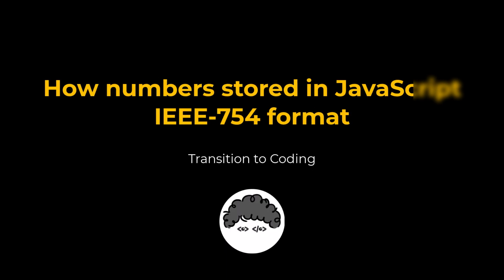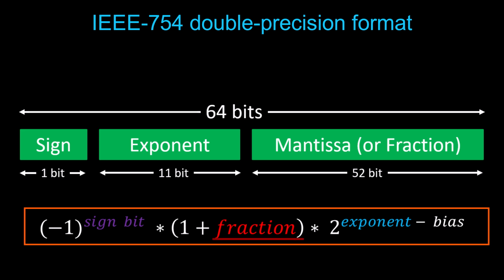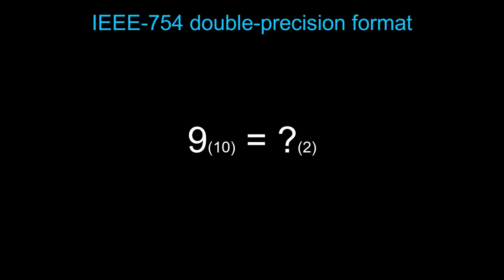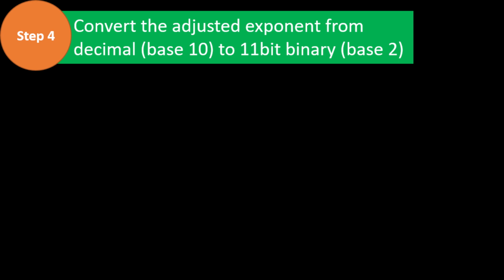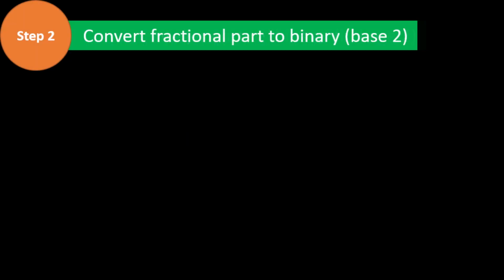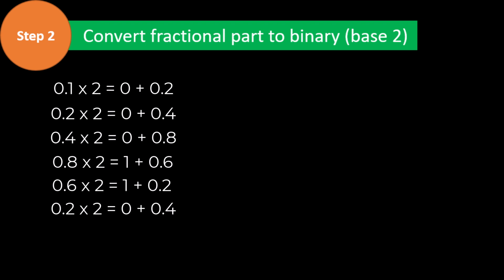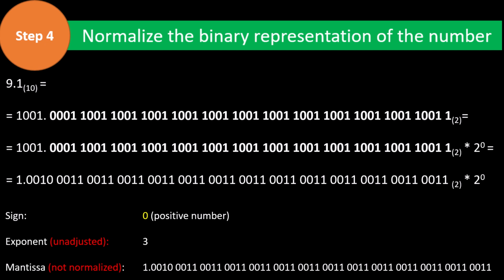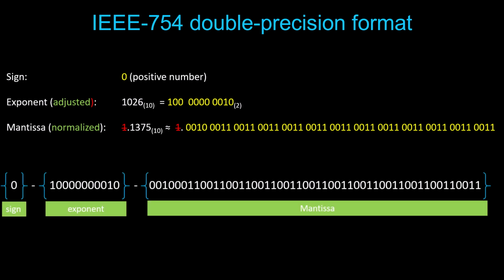How numbers stored in JavaScript